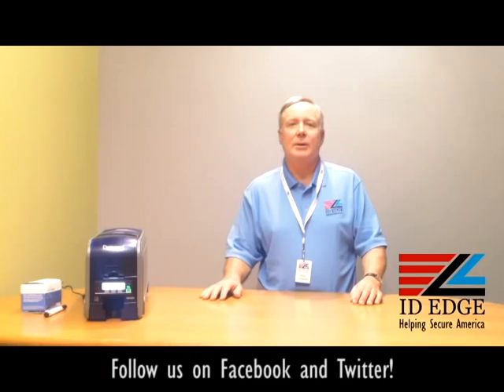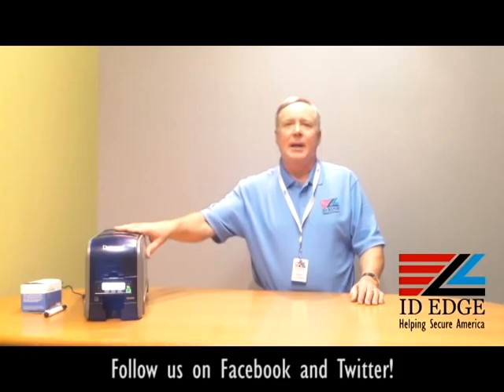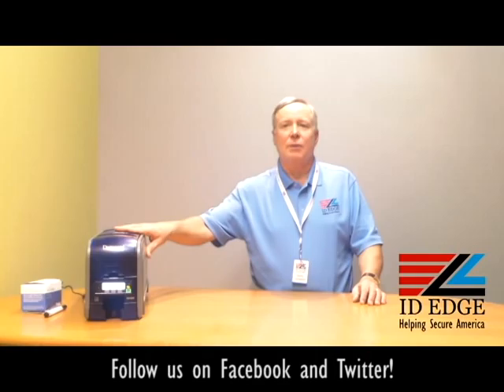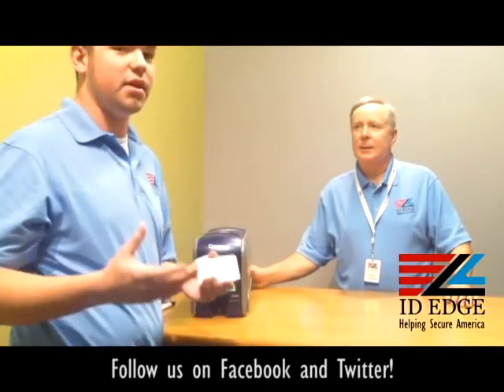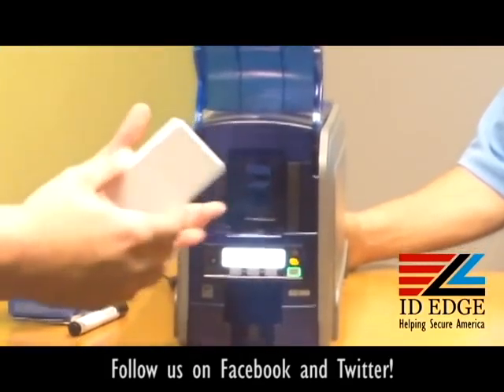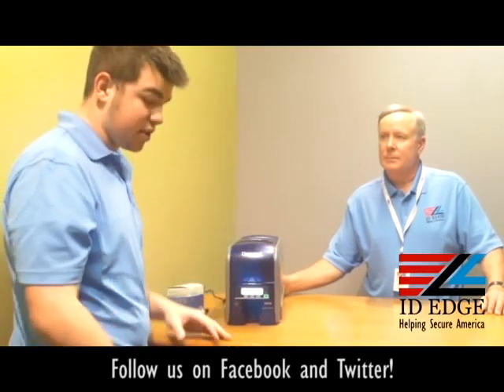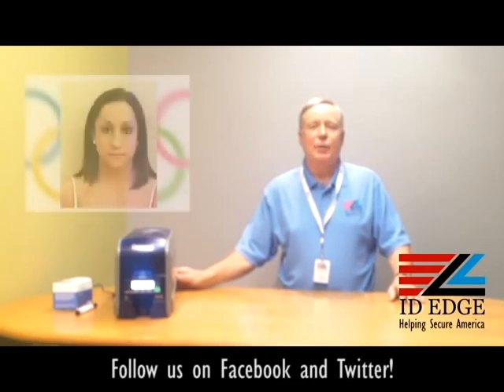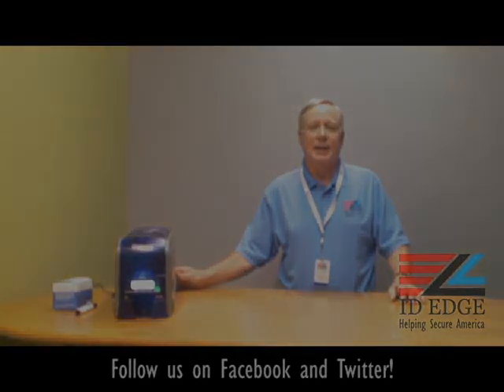SD360 card printer by Datacard | ID Badges | Colorado Springs Printers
A step by step instructional to loading cards into the Datacard SD360 card printer.